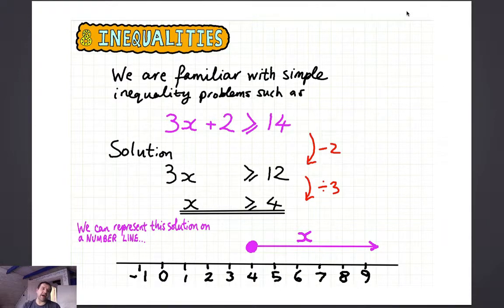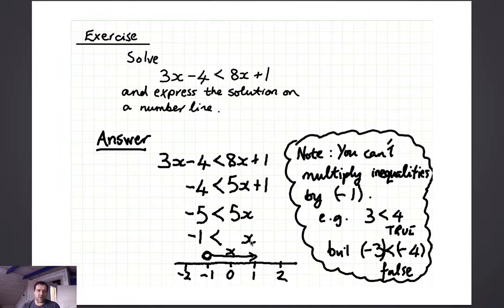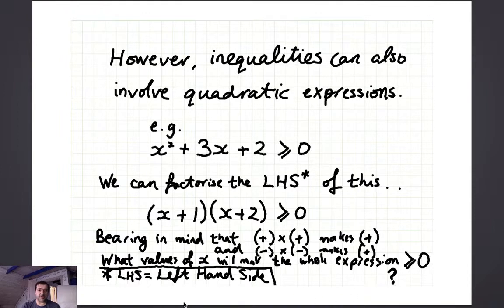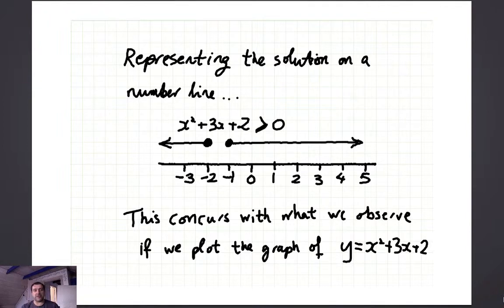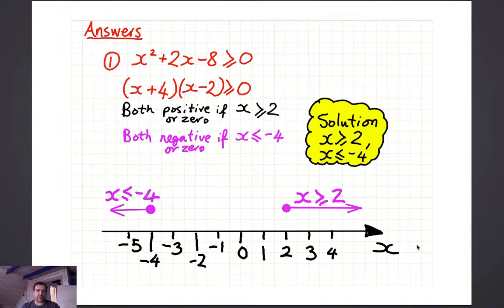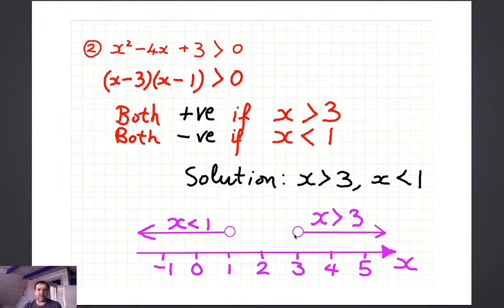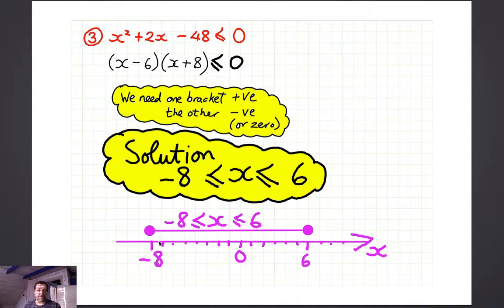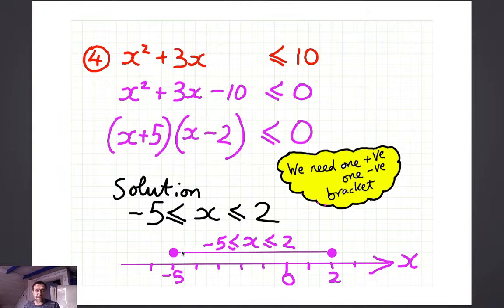MYP4 Unit 2 Chapter 8